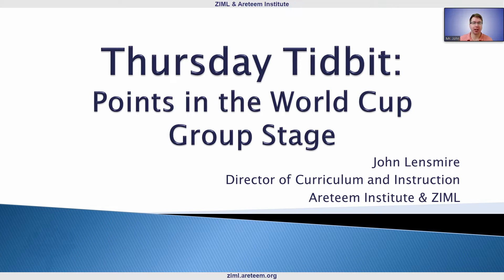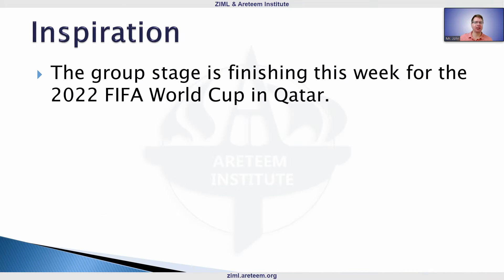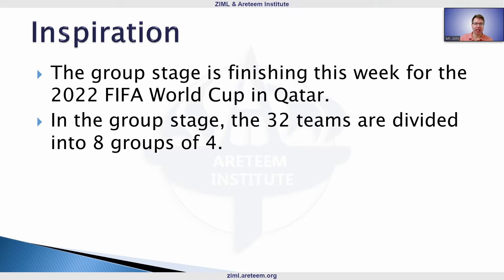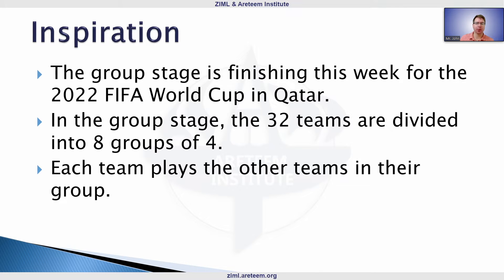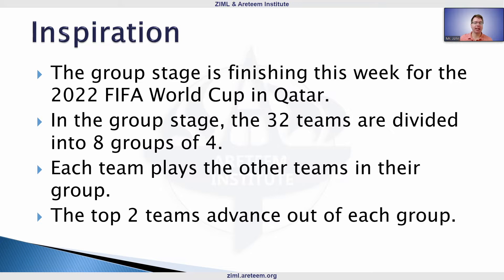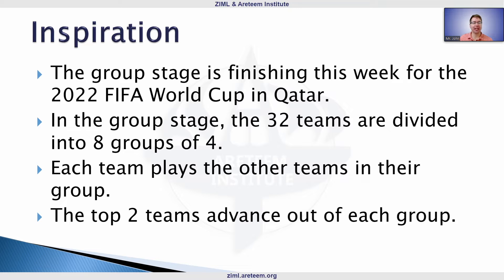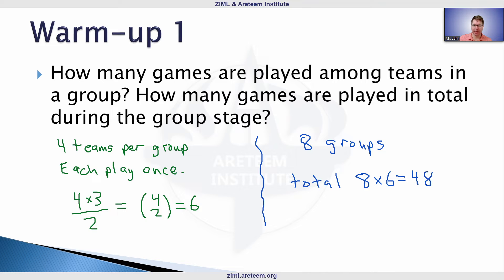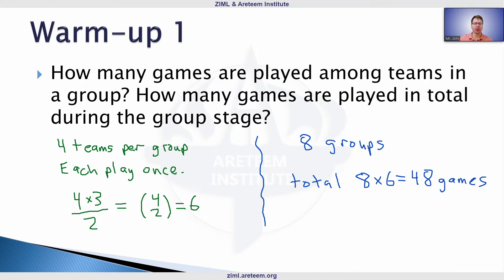Points in the World Cup Group Stage - Thursday Tidbit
The group stage in the 2022 FIFA World Cup is finishing up this week! The top 2 teams advance from each group, but how are points awarded?

Learn more about points in the group stage, and explore the different possibilities to practice your math problem solving skills with counting and cases!

Share your ideas for future topics in the comments below. Join the ZIML community at ziml.areteem.org and keep practicing everyday!